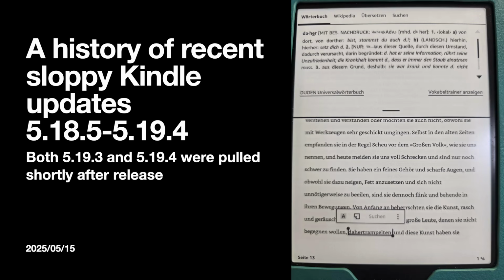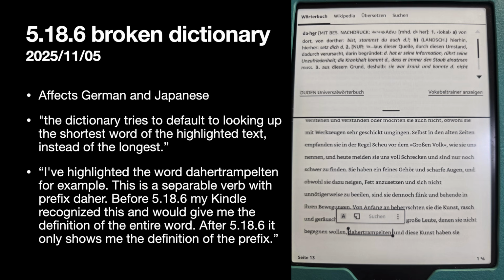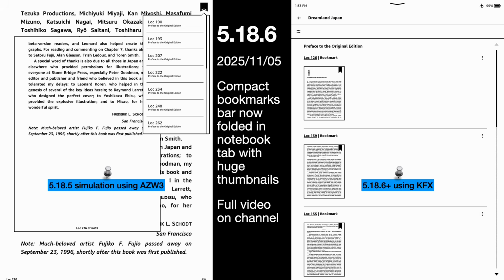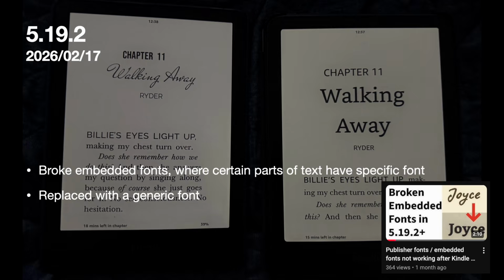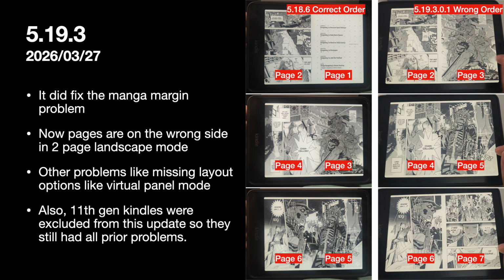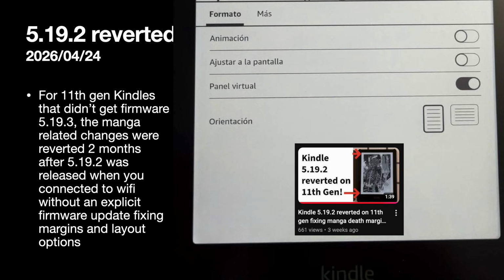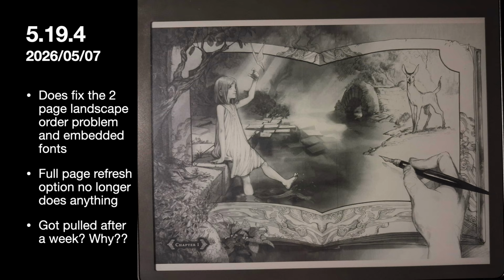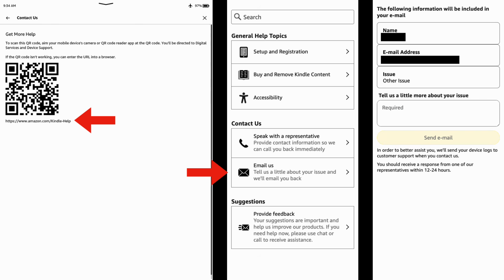A history of recent sloppy Kindle updates between 5.18.5-5.19.4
Some details may be wrong, but my summary research (a lot is copy pasted from earlier):

11/05/2025: 5.18.6+:

Removed the ability to open a full dictionary in a book, now you can only see a small preview. The "Open Dictionary" button was replaced with a "Share on Goodreads" button. Why would I want to share a single word to Goodreads?

Removed the dedicated bookmarks bar, now I have to scroll through huge space inefficient notebook.

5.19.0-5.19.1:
kindle scribe 2025 stock firmware
battery drain infinite log upload

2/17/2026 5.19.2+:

broke embedded fonts, where certain parts of text have an explicit font specified, often used for titles and headings. Now these are rendered with a generic font.

added huge margins to side loaded manga/comics

all side loaded azw3 missing page numbers, % read tracker broken, slow page turns

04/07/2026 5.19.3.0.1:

Fixed the margin issue, but a bunch of other manga related bugs appeared like incorrect order in 2 page landscape mode, where pages are on the wrong side. Also, 11th gen kindles were excluded from this update so they still had all prior problems.

missing page numbers, % read tracker broken, slow page turns fixed for normal books

04/24/2026:

the manga problem on 11th gen kindles was fixed without a firmware update, I guess amazon remotely pushed code without an explicit firmware update.

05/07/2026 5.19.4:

all manga problems fixed except for virtual panel
missing page numbers, % read tracker broken, slow page turns fixed for manga
embedded fonts fixed
only released for Paperwhite 12th gen, Scribe 2022, Colosoft so far